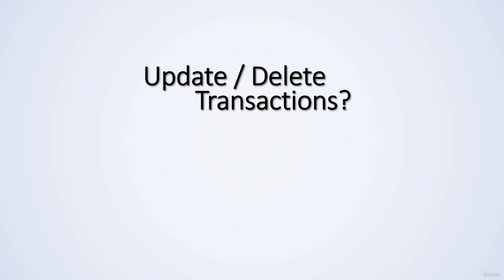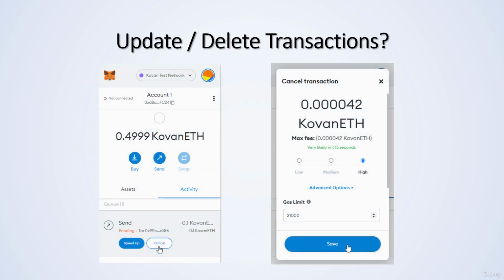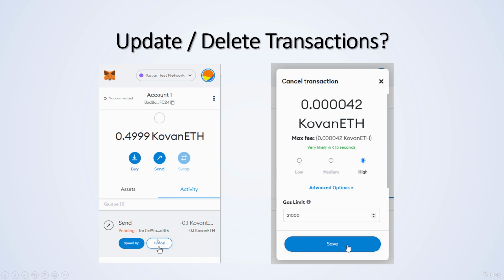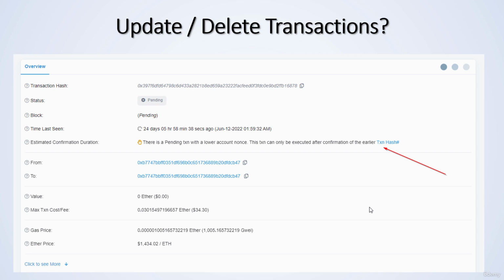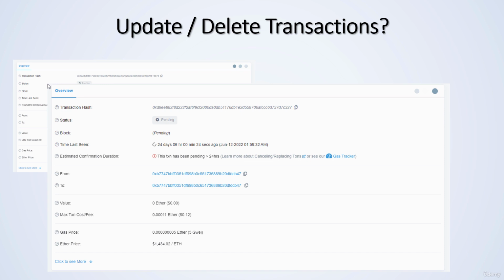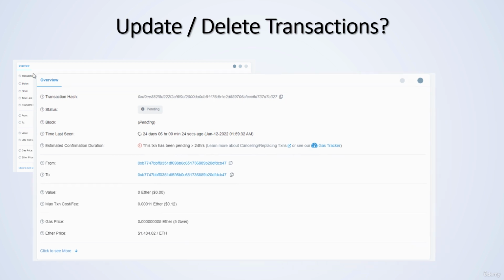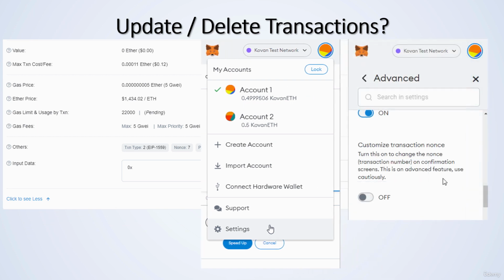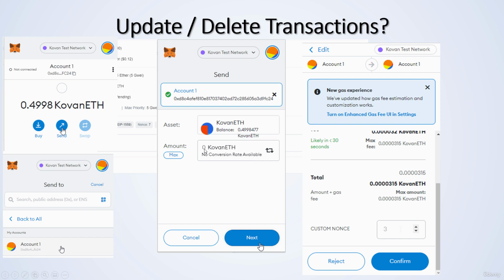45. Cancel Or Update Ethereum Transactions | Meteor LLP